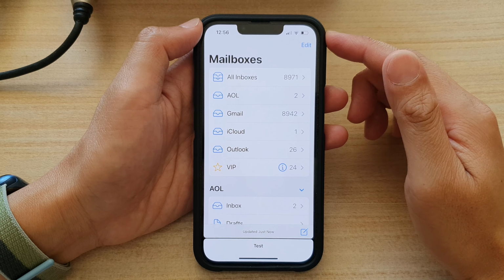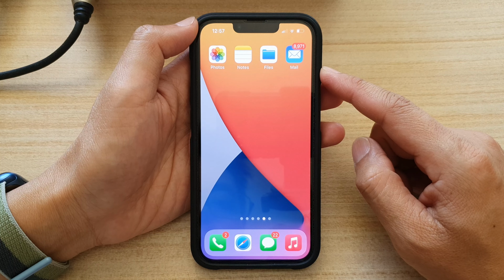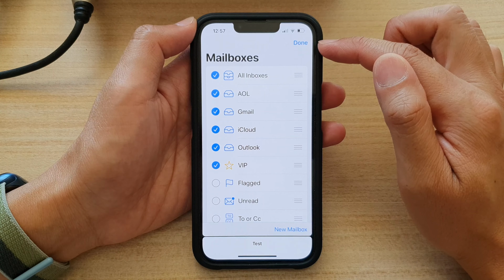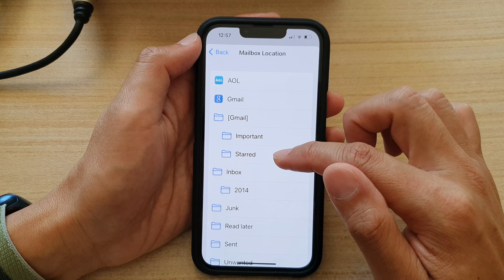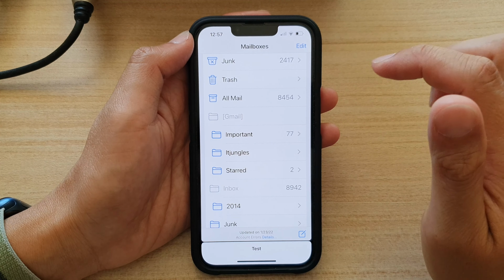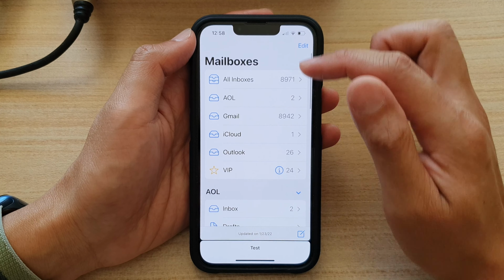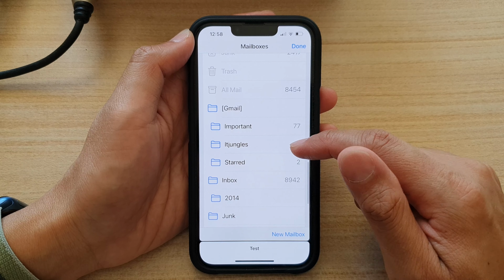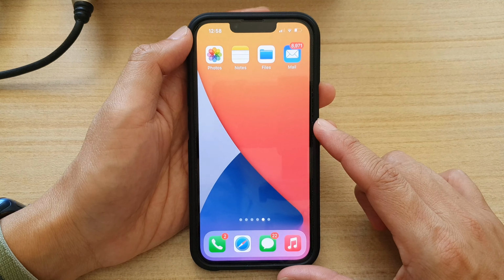iPhone 13/13 Pro: How to Create/Delete a Mailbox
Learn how you can create/delete a mailbox on the iPhone 13/13 Pro.